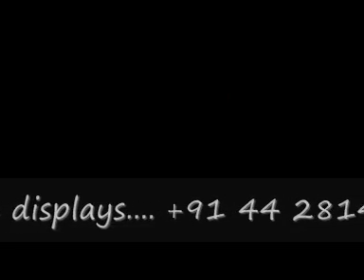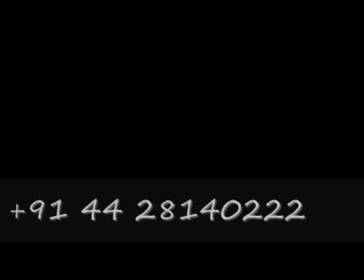LED moving message Standard display Detailed demo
LED electronic scrolling boards. These boards can be used in various areas like:

Production - To display production data
Sales - Sales update -Projection
Motivational messages
Welcome Display board
Festival message
Announcements
We can also custom build LED display units to display various data in Production, Inventory control, Despatches etc..

Spec for display:
Display size given below
English, Hindi, Tamil language display. (Trilingual) for 2 line display only.
Message can be split into two lines for 2 line displays
Alphabets can be displayed in fat,thick,thin style
5mm LED : Red round diffused with uniform glow
Clock Display with or without seconds
Pre-Programmed Graphics
Different Suizes
9 speeds
Different - 32 eye-catching effects
Data store in memory in case of power failure.
Working on 230 volt  A.C , 50 Hz
Aluminium black powder coated frame
Variable width of alphabets